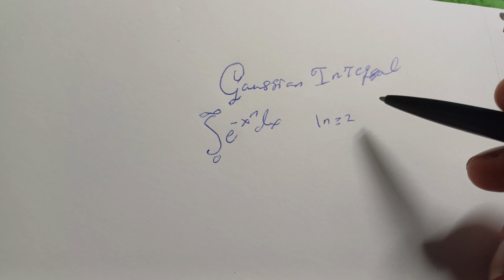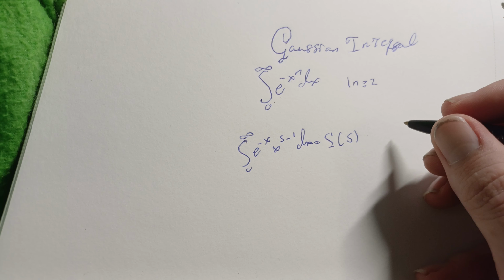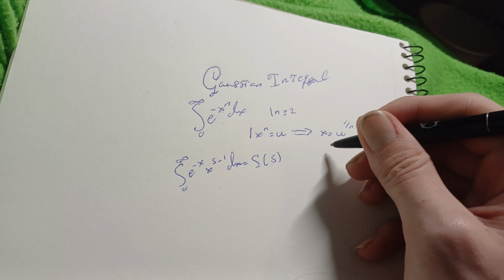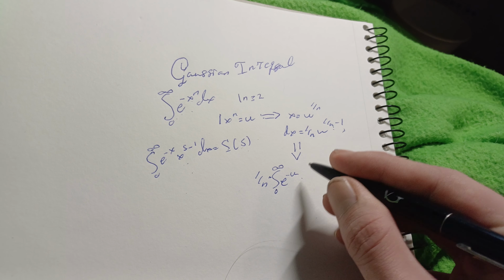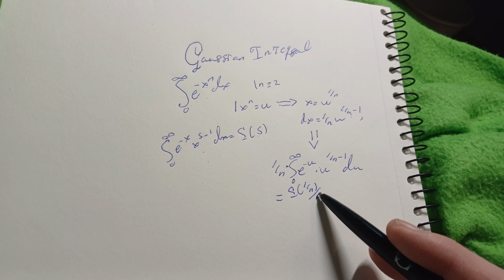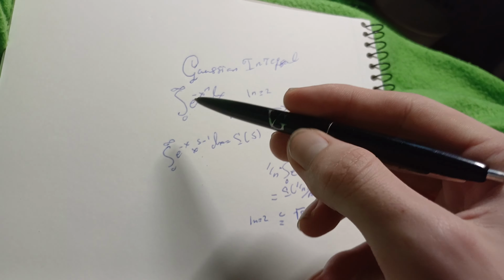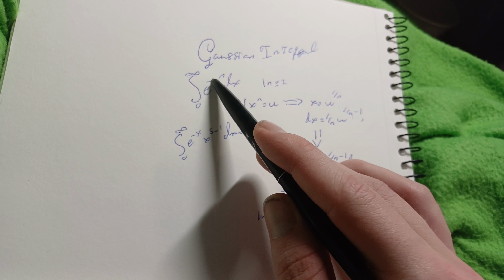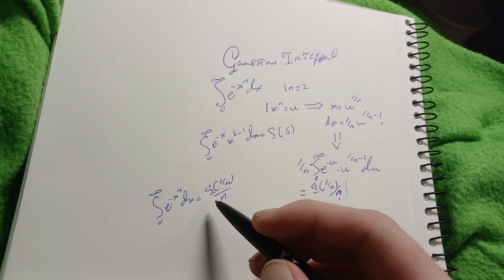Generalized Gaussian Integral